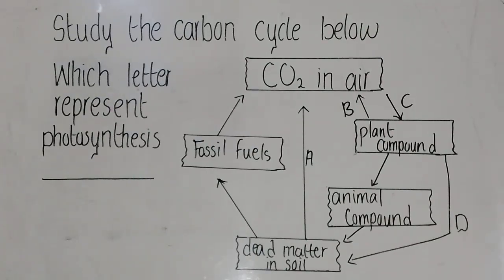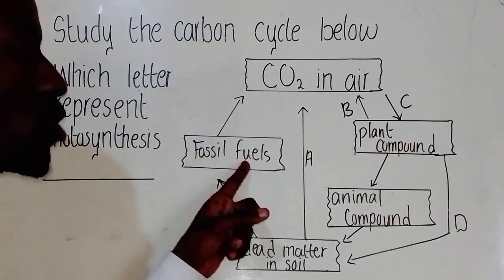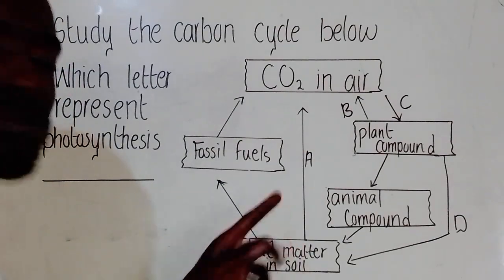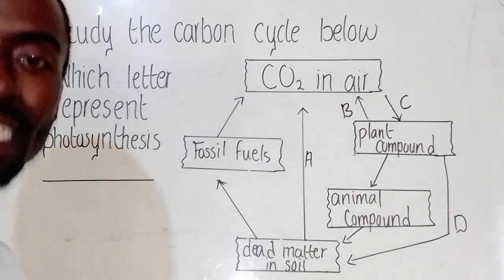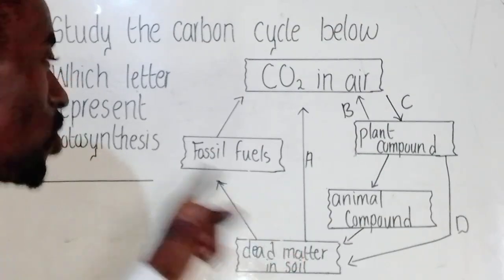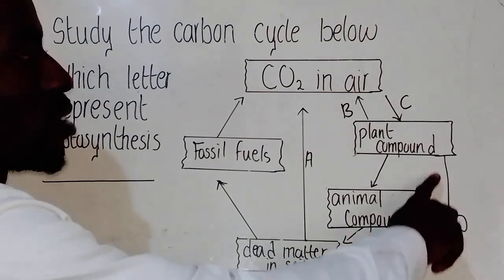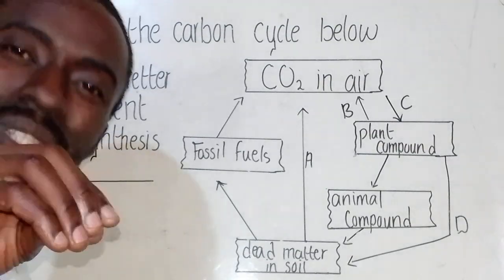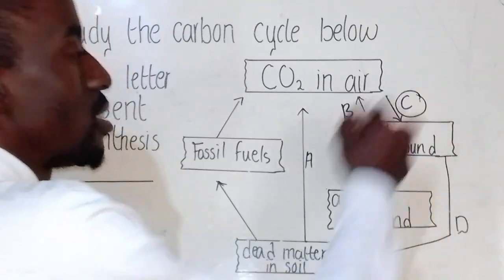Biology carbon cycle